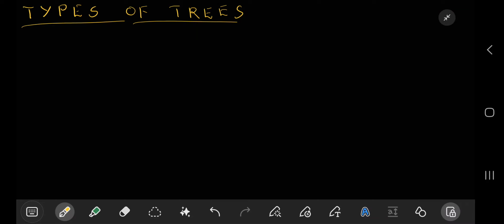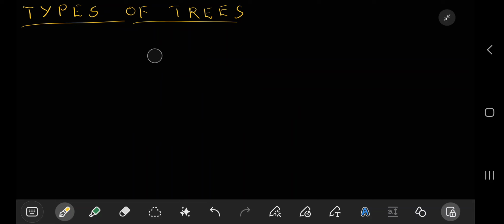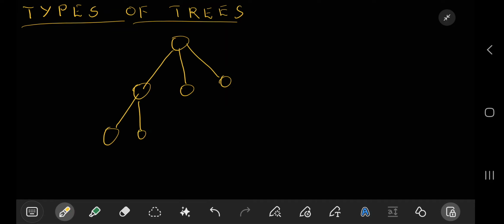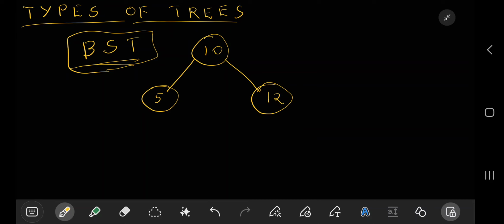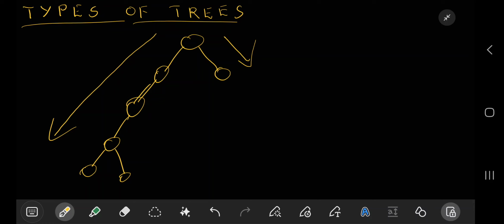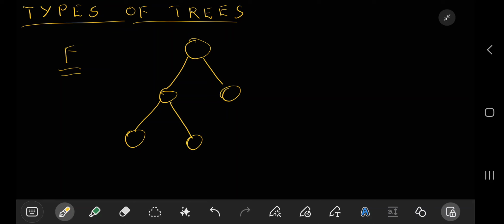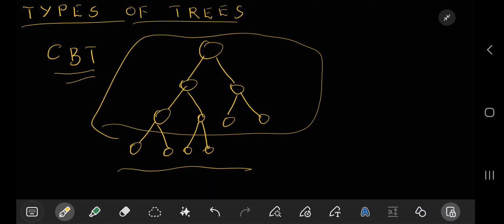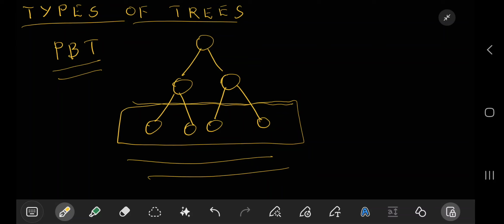Types of Trees | Data Structures Lecture 29 | The cs Underdog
This lecture goes through different types of trees and their specialities